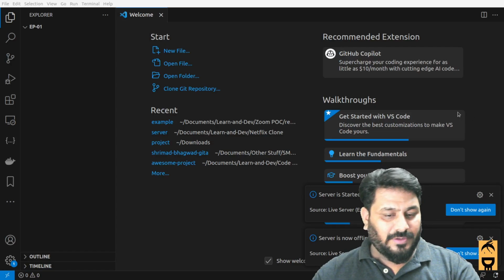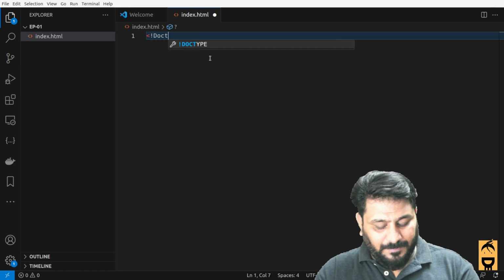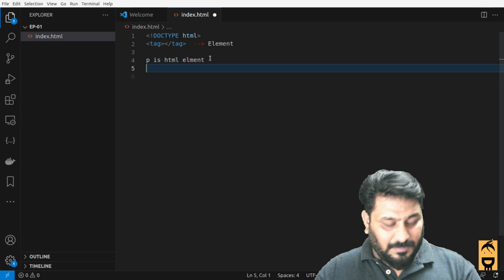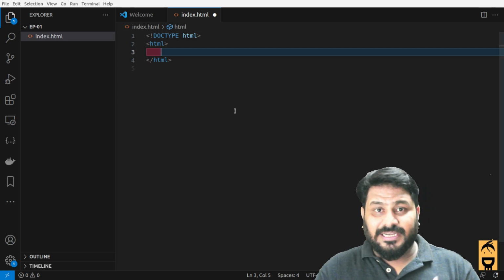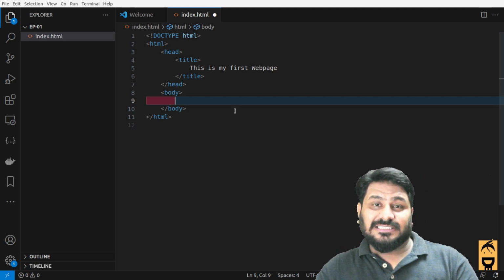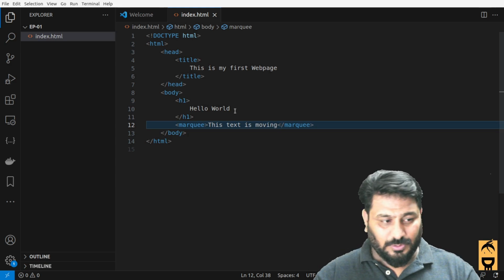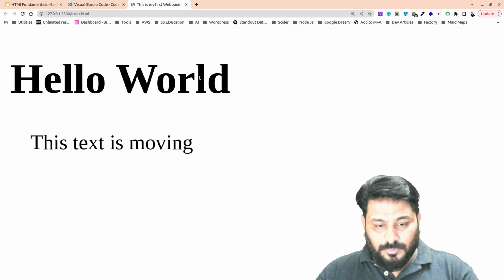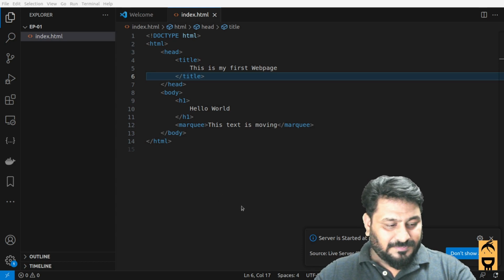EP-01: HTML Fundamentals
🌐 HTML Fundamentals - Episode 1: Introduction to HTML 🌐

Welcome to the exciting world of web development! In this brand new series, we're diving deep into the core of web building, starting from the ground up. If you've ever wondered how websites are created, you're in the right place. Join us on this coding adventure as we demystify HTML, the building blocks of the web.

📺 Episode 1: Introduction to HTML 📺
In this episode, we're laying the foundation by introducing you to HTML, or Hypertext Markup Language. Just like how a house needs a strong foundation, web pages need HTML to provide structure and organization. We'll guide you through the basics, from the structure of an HTML document to understanding the role of tags like 'html', 'head', and 'body'. Plus, we'll walk you through writing your very first HTML code and explain each step along the way.

Whether you're a complete beginner or looking to refresh your HTML knowledge, this episode is the perfect starting point. Get ready to unlock the secrets of the web and take your first step towards becoming a web developer!

We've got a lot more exciting content coming your way, including HTML Text and Links, HTML Forms and Input, HTML Images and Media, and HTML Semantic Elements!

Got questions or thoughts about HTML? Leave them in the comments below, and let's learn and grow together.

VS Code Download Link - https//code.visualstudio.com/